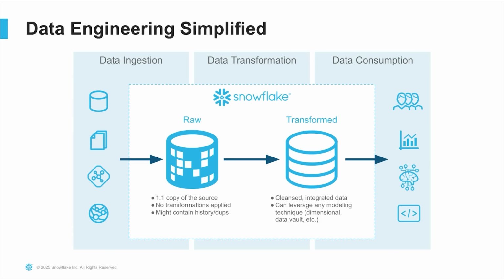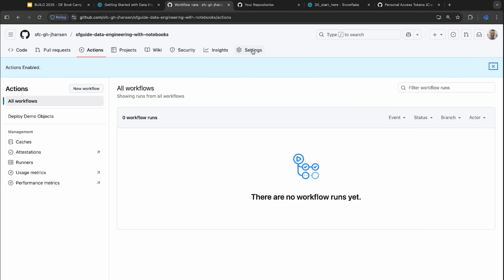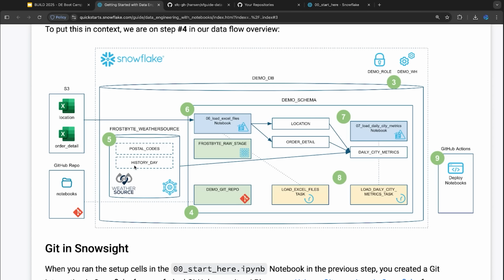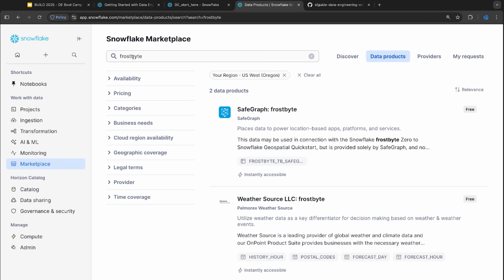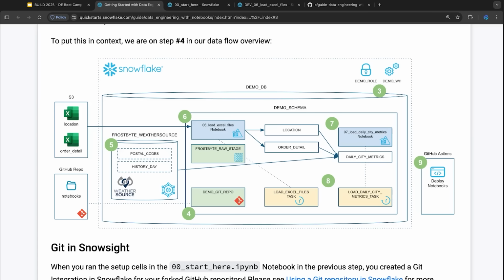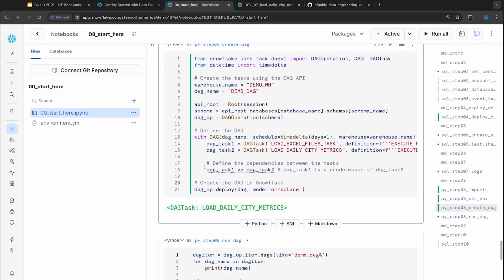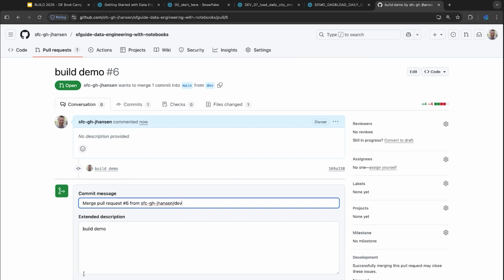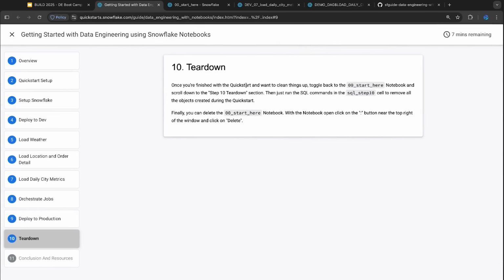Build Production-Grade, AI-Ready Data Pipelines In Snowflake Data Engineering Bootcamp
AI can only be as good as the data that feeds it. Join Snowflake's Jeremiah Hansen and Vino Duraisamy in this session to get hands-on experience building a scalable, production-grade data pipeline in Python that powers your AI use-cases. You will learn to ingest and transform both structured and unstructured data using all the familiar Snowpark and Pandas DataFrame API, and automate the entire workflow with native Snowflake Tasks.

A truly production-grade pipeline requires more than just code. We'll cover how to integrate your pipeline with Git from your favorite IDE or Snowflake Notebooks to establish a full CICD workflow, including implementing testing and monitoring to ensure your data is always reliable. By the end, you'll have a blueprint for an automated, enterprise-grade pipeline designed to operationalize data for advanced analytics and AIL/LM applications.